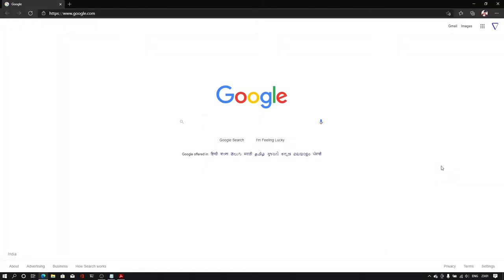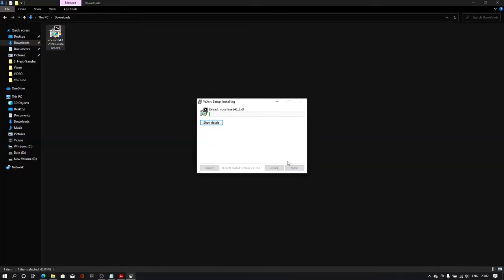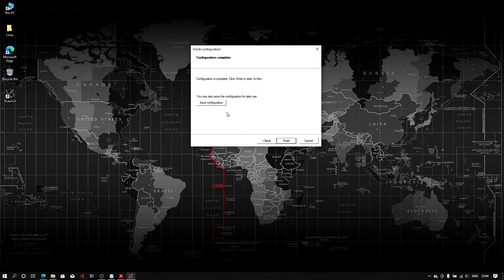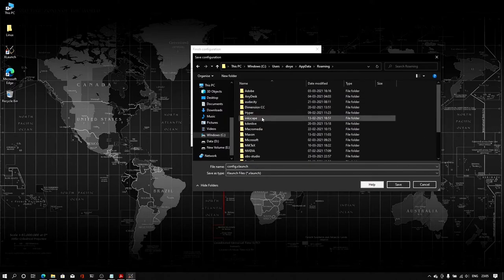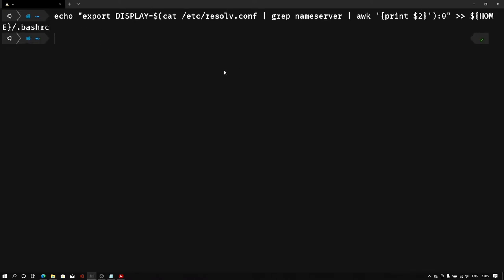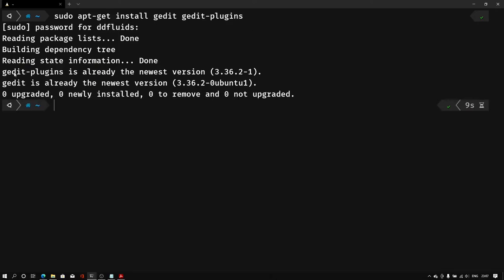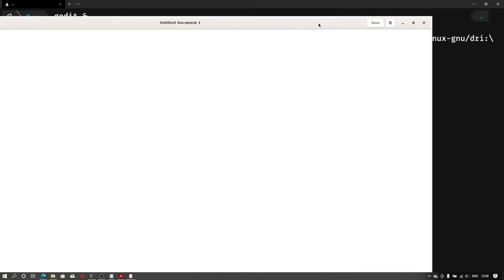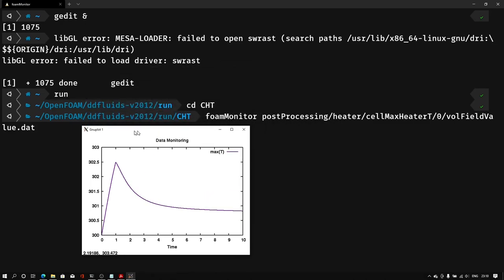Enable Graphical Applications | OpenFOAM in Windows 10 WSL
If paraFoam, foamMonitor & gedit like applications are not working in WSL Windows 10, follow this video tutorial.

Download presentation and materials from the Telegram channel.